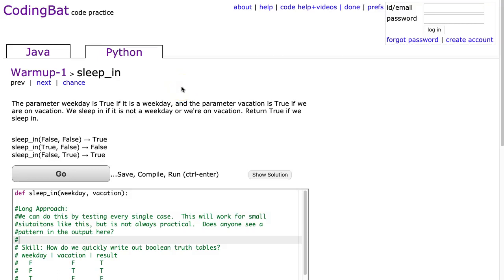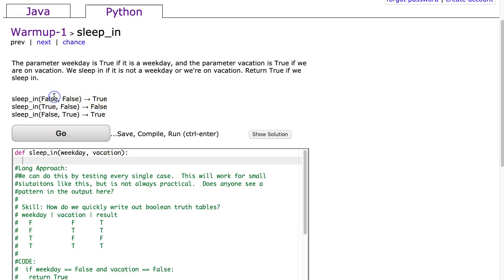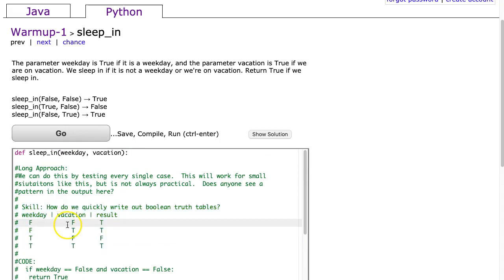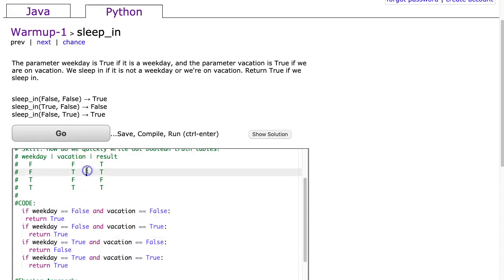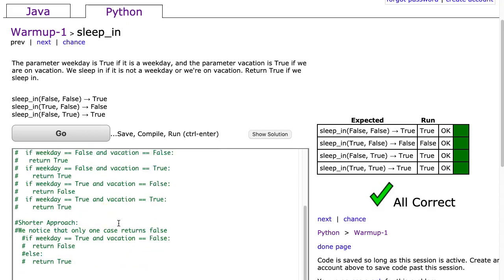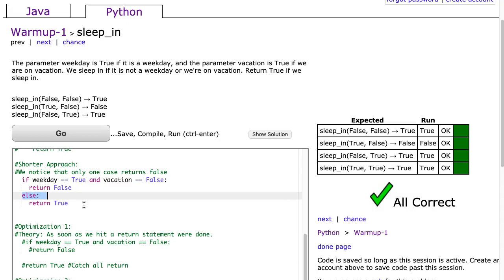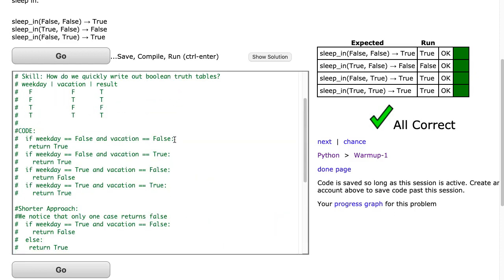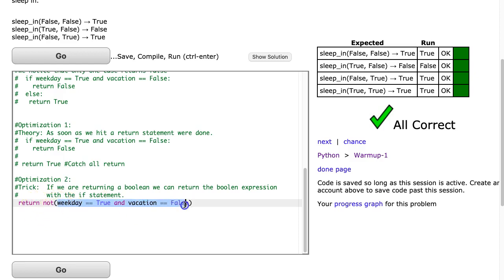CodingBat - sleep_in (Python)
This is a great coding bat problem that shows the basics of how to work with boolean operators.